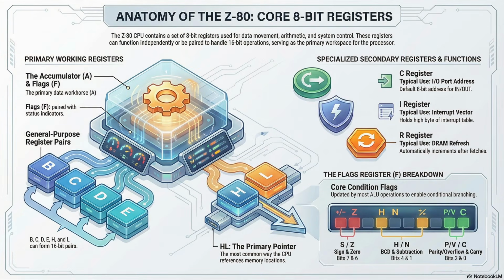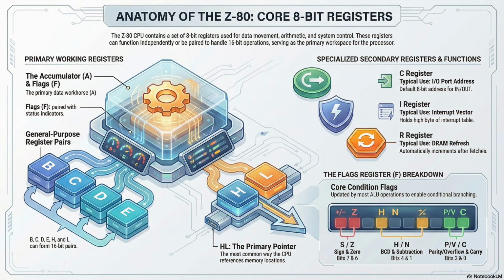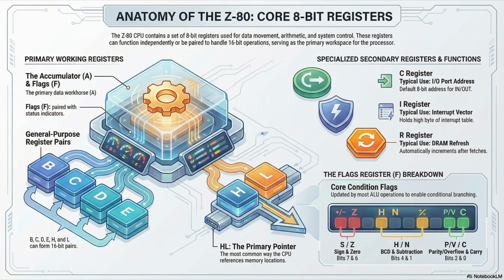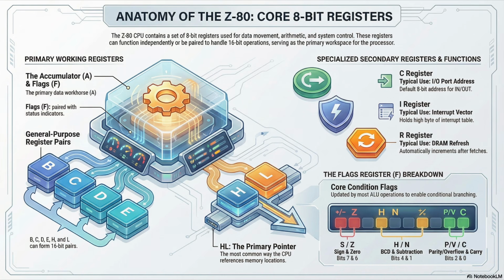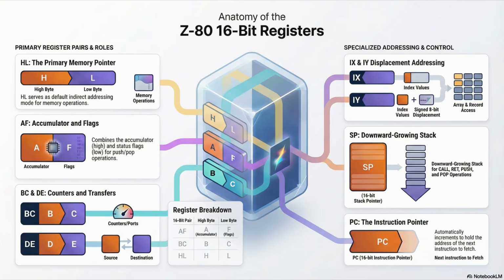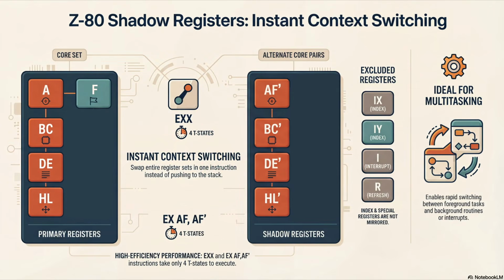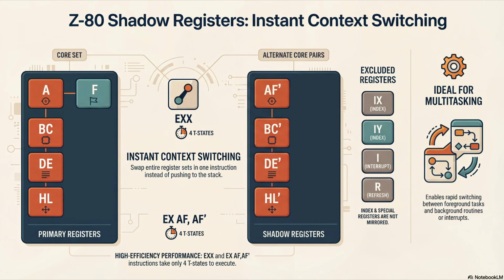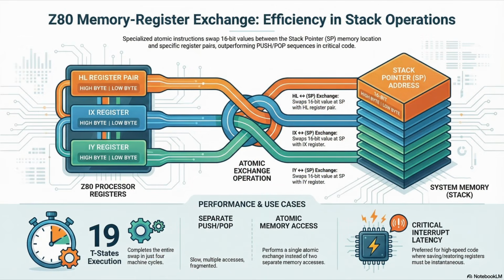The Z80 Architecture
The plan for this video was to produce a 15 minute overview of the architecture of the Z80 to celebrate its 48 year lifespan.
Without getting too technical but providing enough information to those starting to look at this processor in a retro computer, and learning Z80 assembly language.